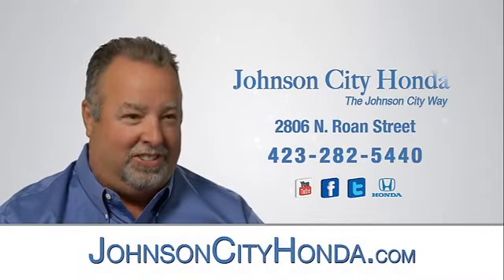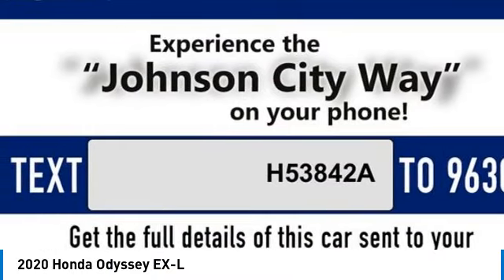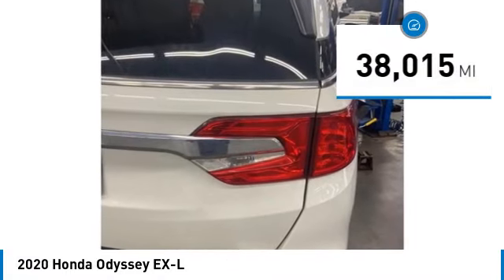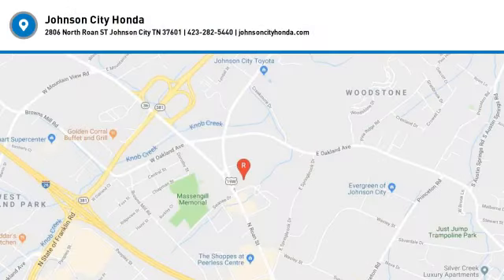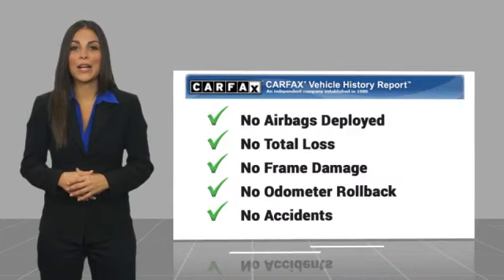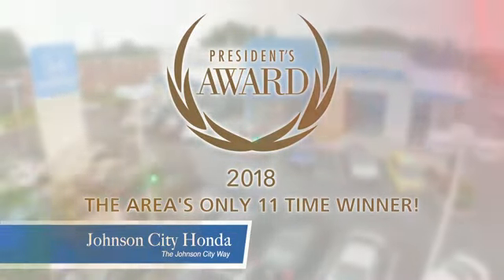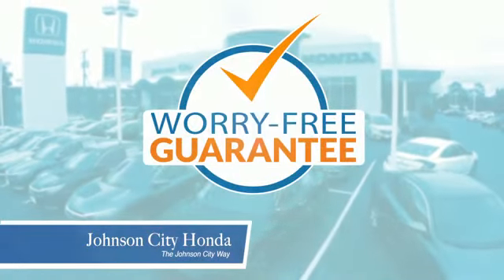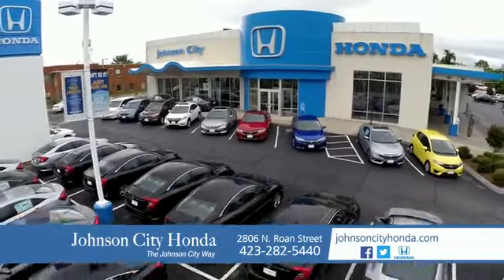2020 Honda Odyssey EX-L Used H53842A